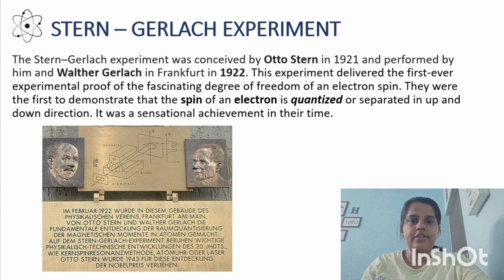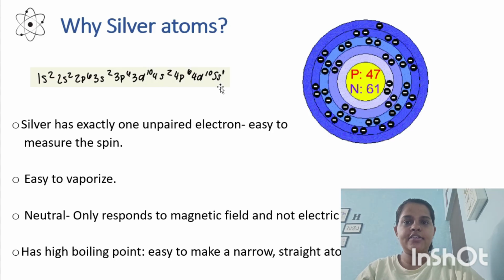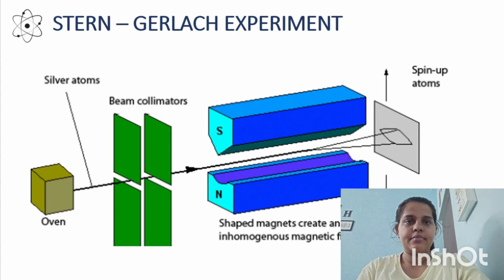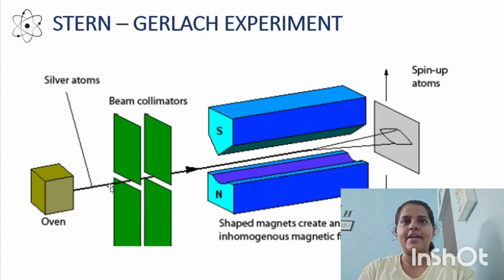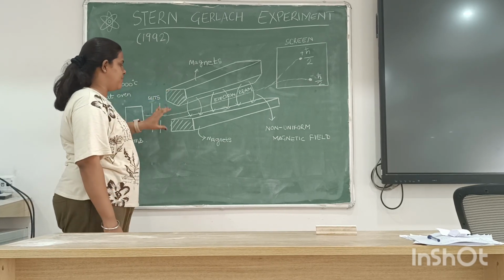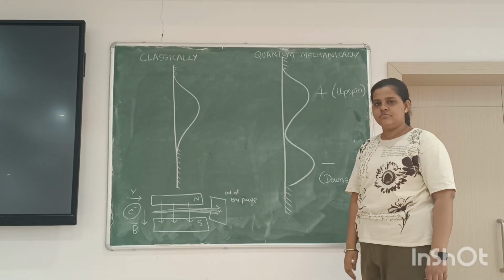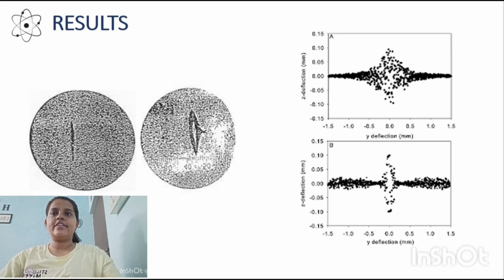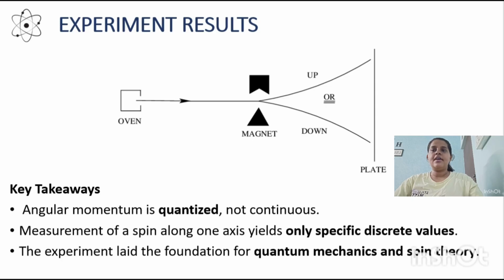Stern Gerlach Experiment | Molly S. Mishra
A3-B3-49